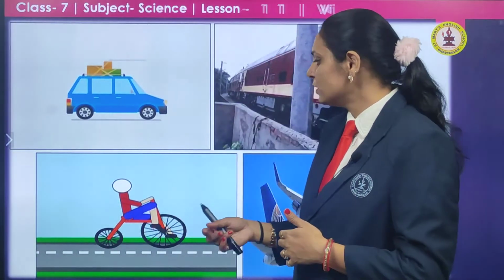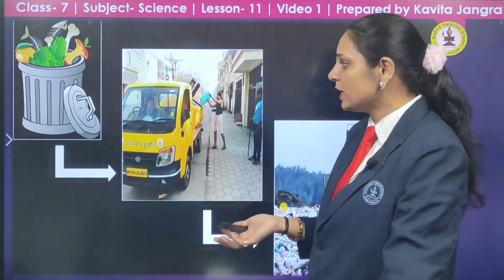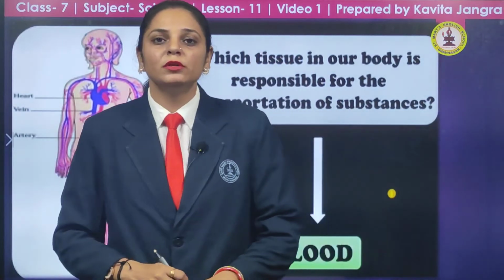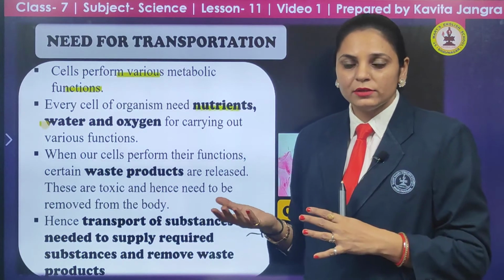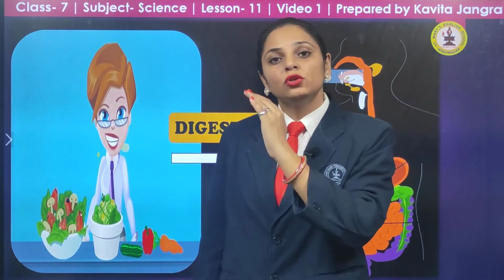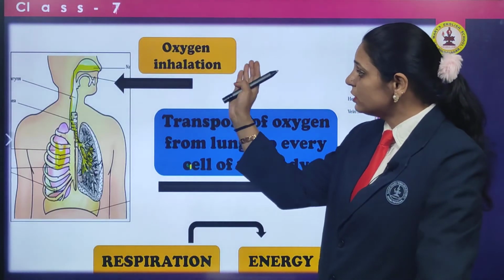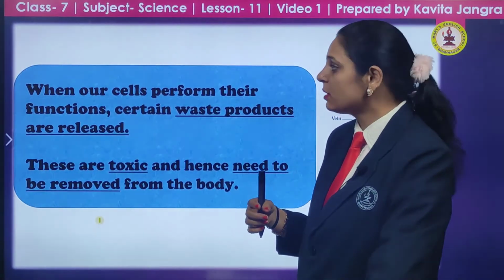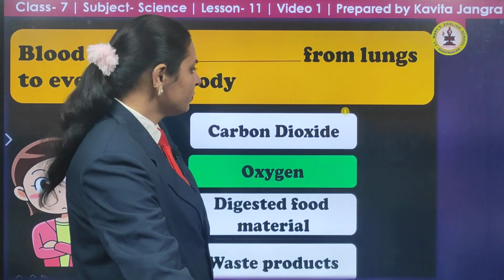Transportation in Animals and Plants | Ch 11 P1 | SCIENCE | Std 7 SEM-II | Mrs. Kavita Jangra